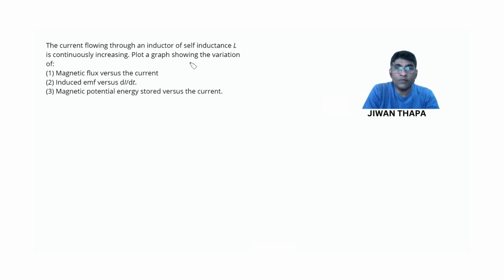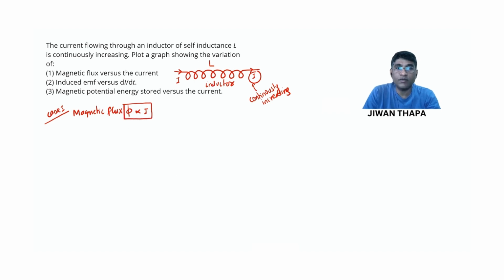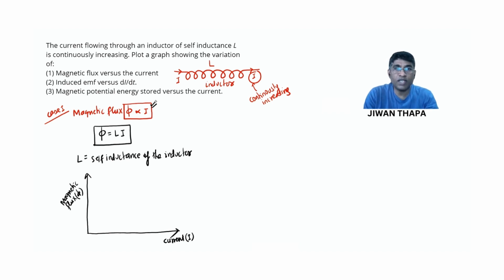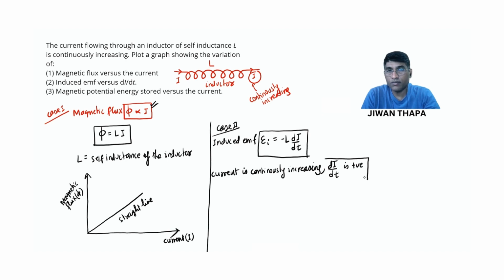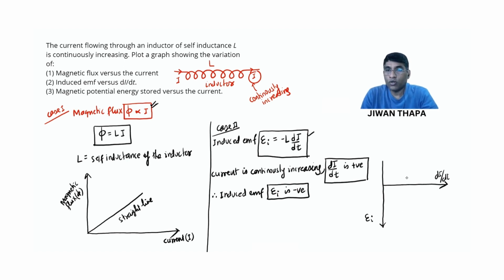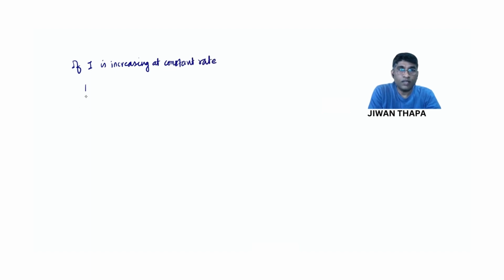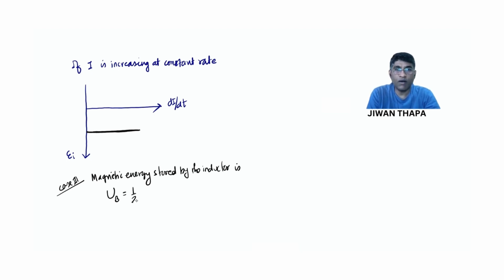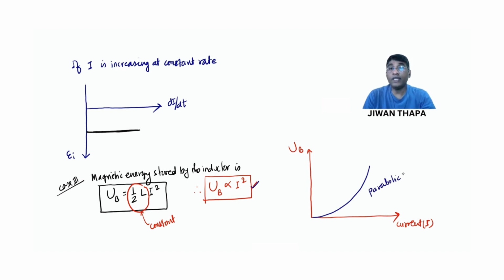Electromagnetic Induction | Numerical 1 | Physics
The current flowing through an inductor of self inductance L is continuously increasing. Plot a graph showing the variation of (1) magnetic flux versus the current (2) induced emf versus dI/dt (3) magnetic potential energy stored versus the current.